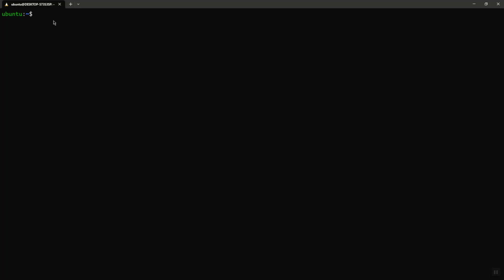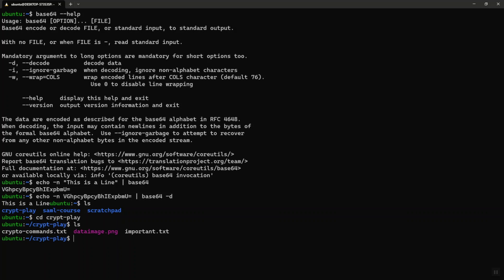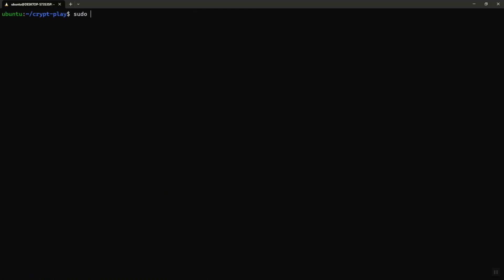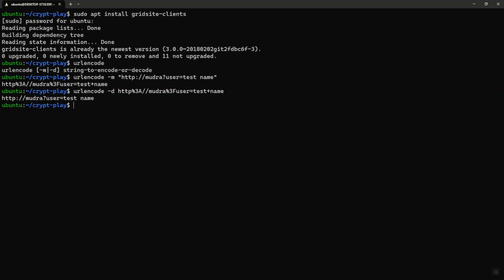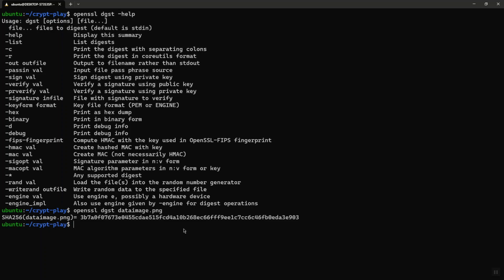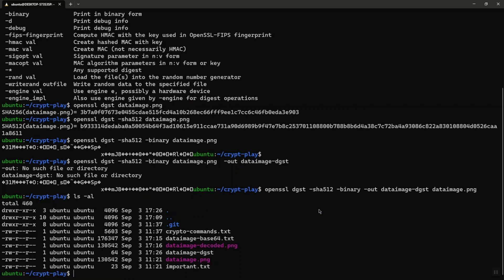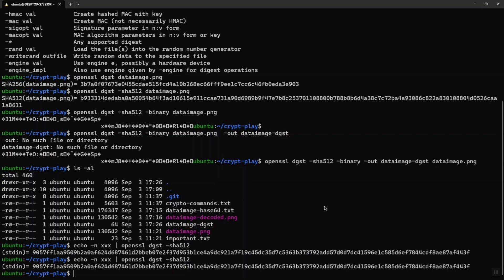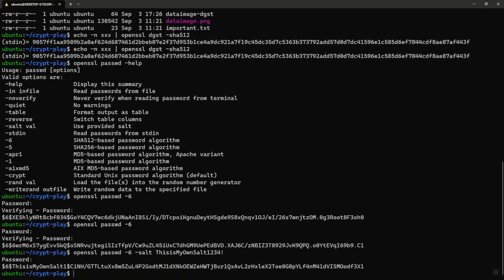Demonstration of URL Encoding, Base64 and Hashing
This video will show how to use various Linux commands to perform URL encoding, base64 Encoding or Hashing.